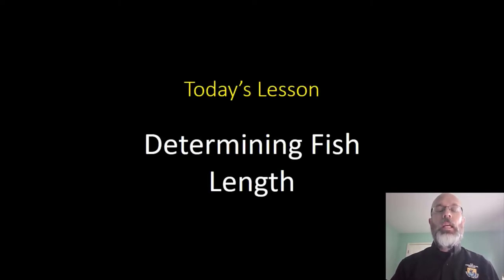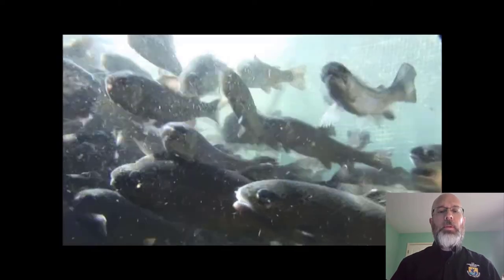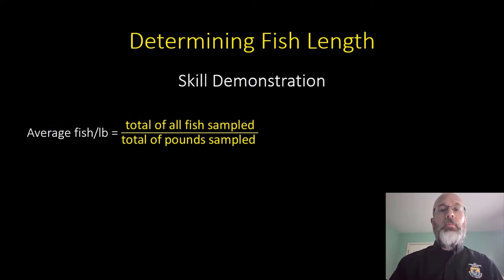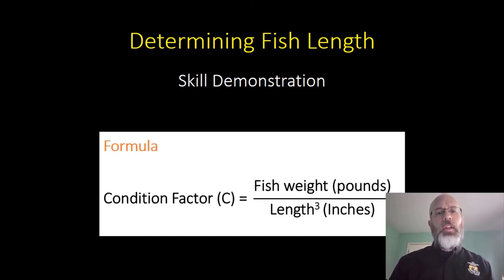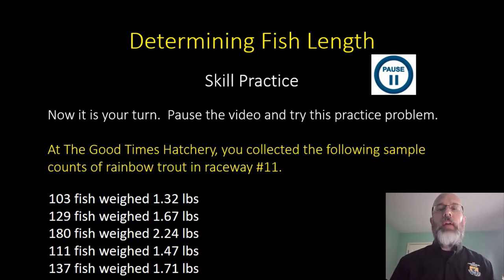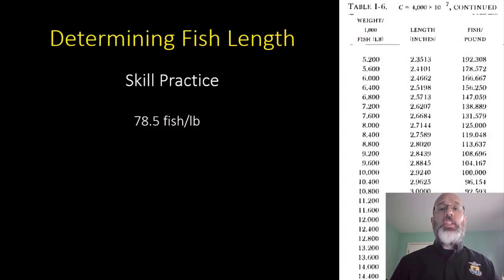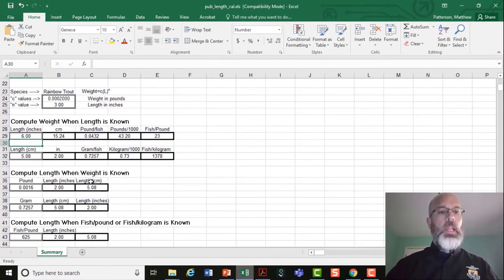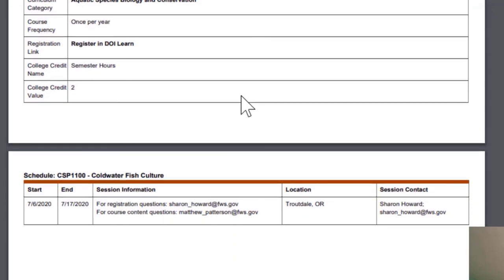Determining Fish Length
For over 100 years, federal, state, and tribal fish hatcheries have been raising trout and salmon for subsistence, recreational fishing and endangered species recovery. This series of short videos on the carrying capacity of a hatchery raceway will help biologists ensure they are providing enough water and space to keep their fish healthy.

This video segment provides a skill demonstration on how to estimate the average length of the fish in a raceway using sample count data. Average fish length is then used in both the Density Index and Flow Index calculations. After the demonstration, you will have an opportunity to practice the calculation.

Make sure to check out the other videos in this series on carrying capacity including calculating flow index, density index, and exchange rate.

Want to learn more, sign up for the US Fish and Wildlife Service’s Coldwater Fish Culture course at the National Conservation Training Center. Click the link below for more information.